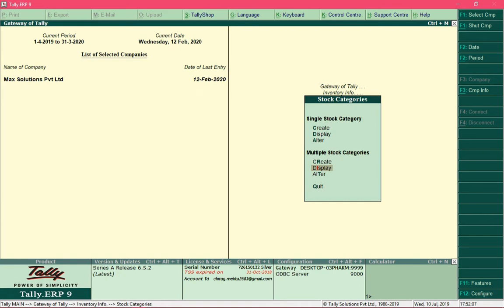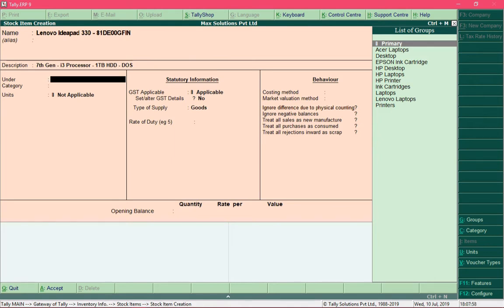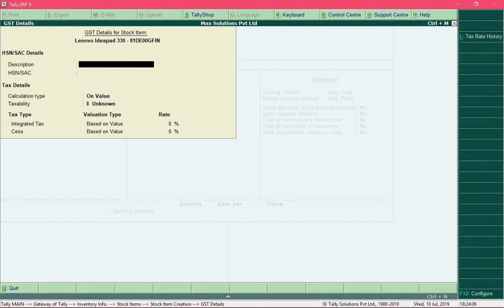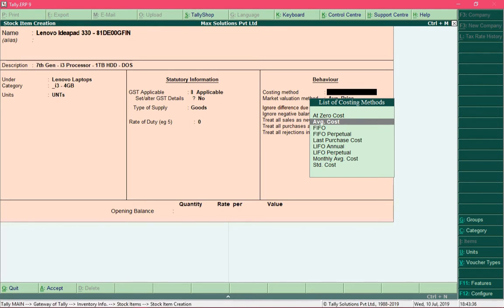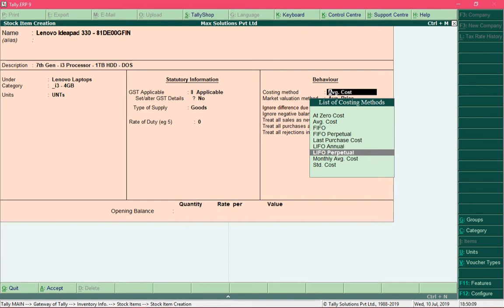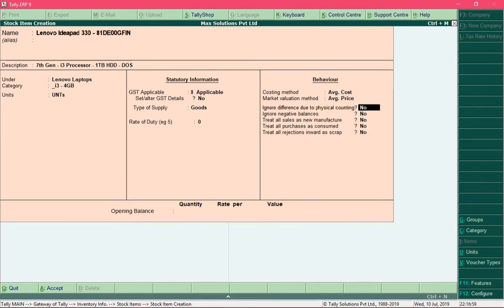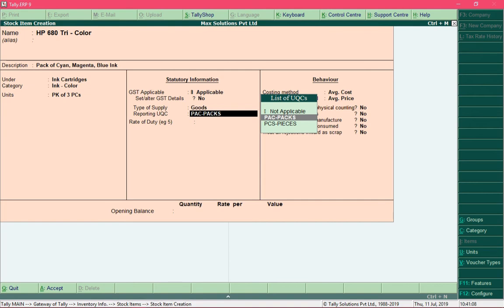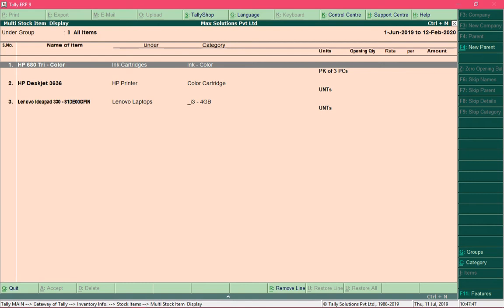6.3 Stock Item Creation (Stock And Inventory Management In Tally)